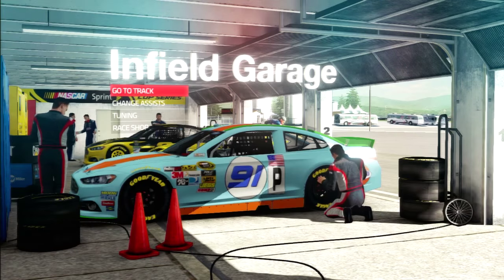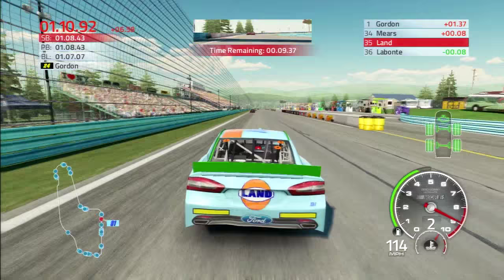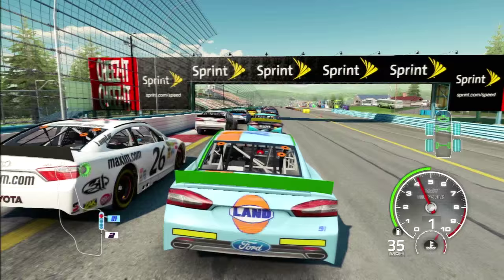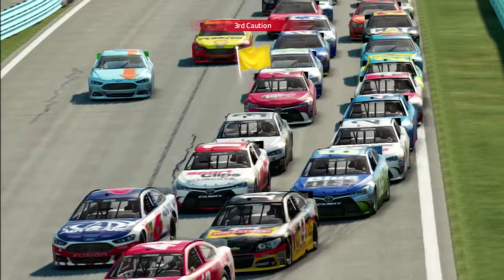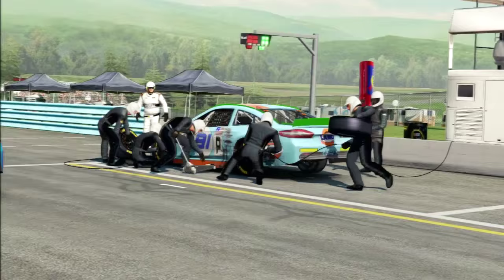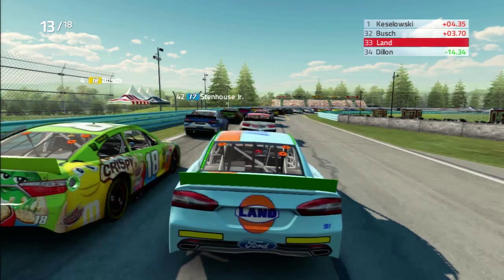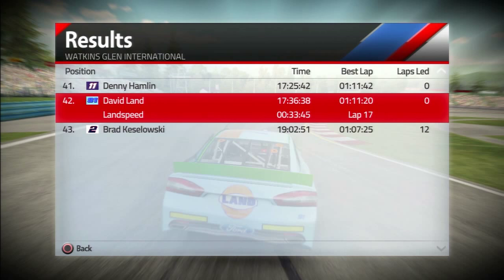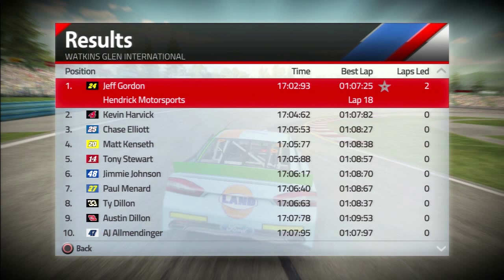David Land Plays NASCAR '15 (R12S01- Watkins Glen) HD 60FPS PS3 Gameplay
The 12th race of my NASCAR '15 Let's Play takes place at the famous road course Watkins Glen International. Can I finally get my first win?

PSN: DSkywalker01